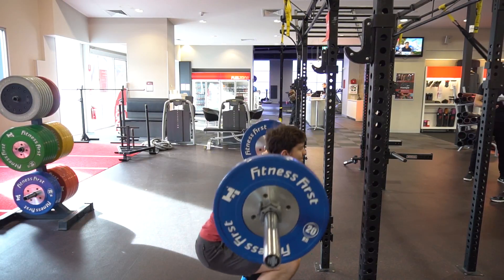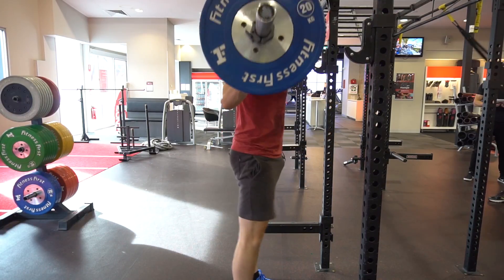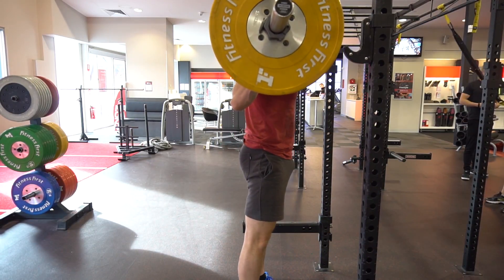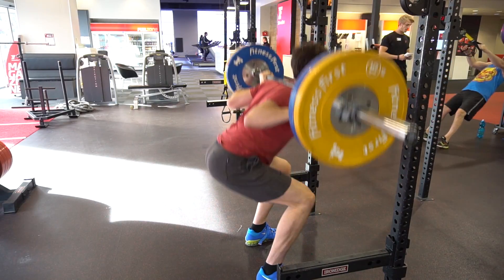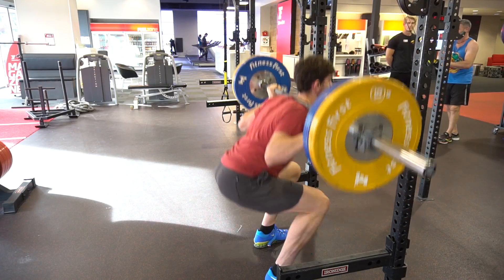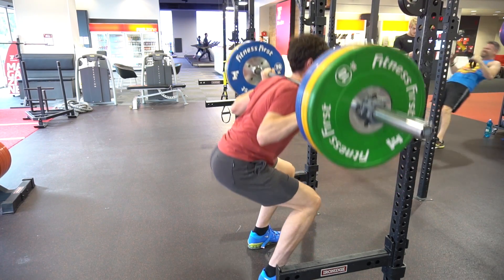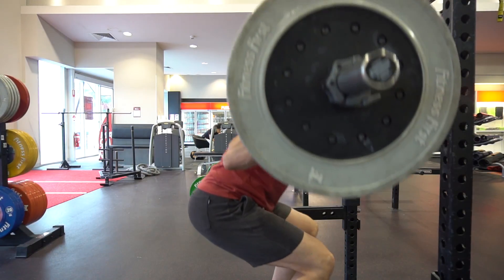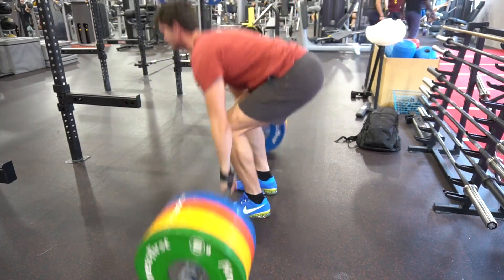New Squat Shoes and Deadlift Personal Best